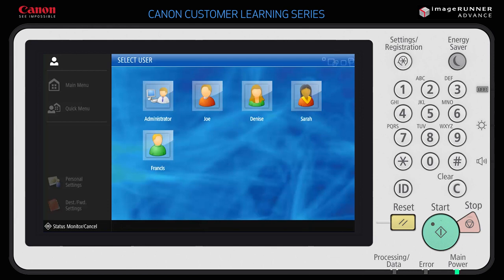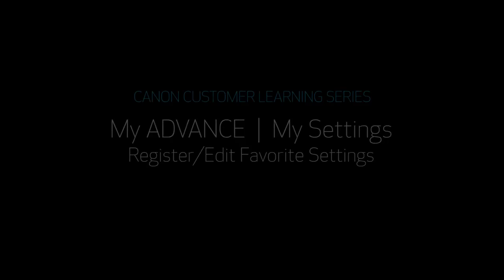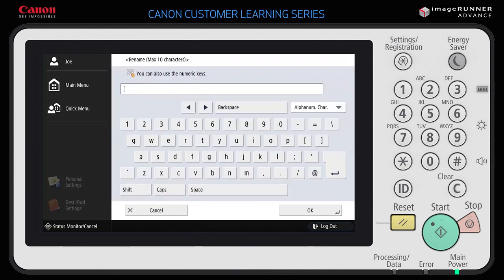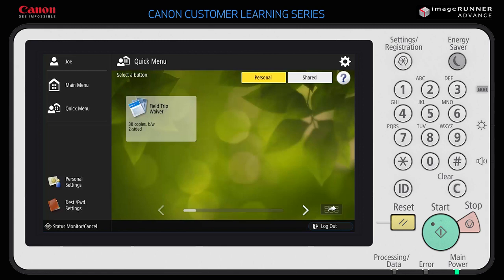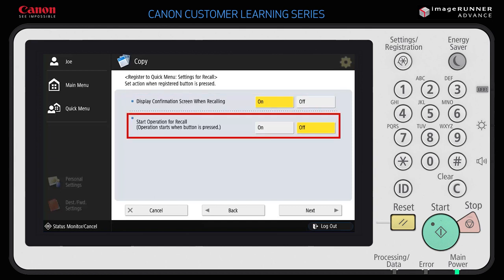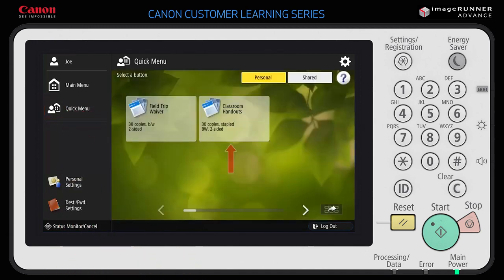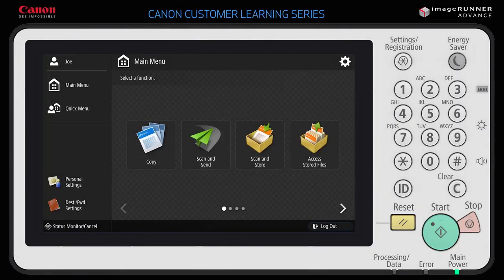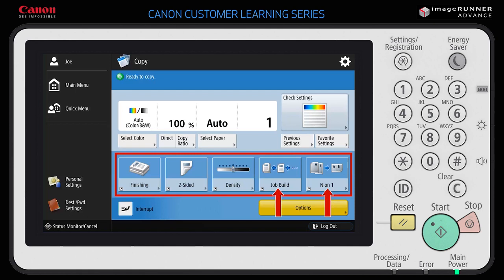My ADVANCE My Settings